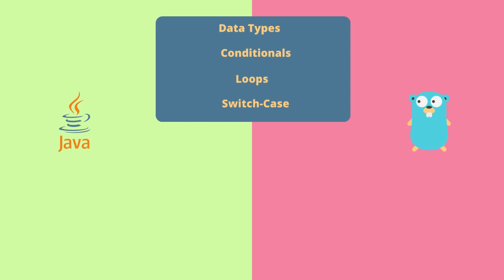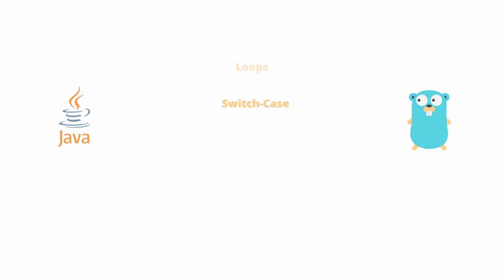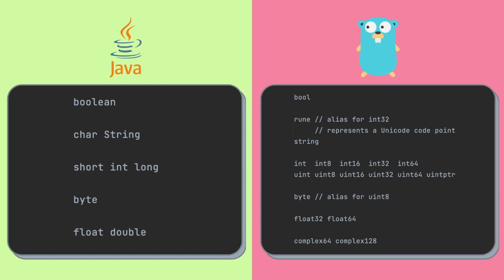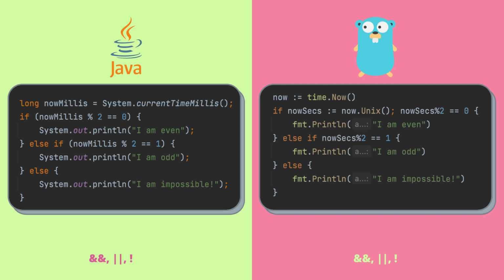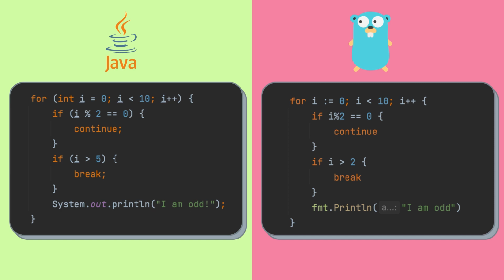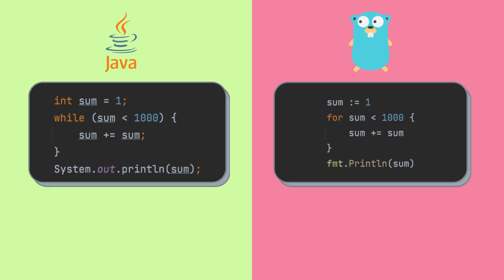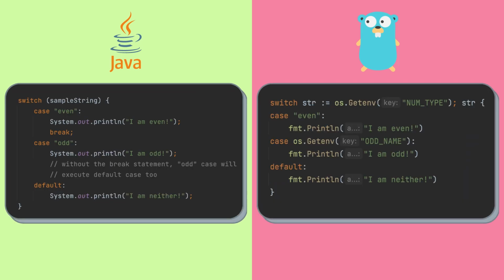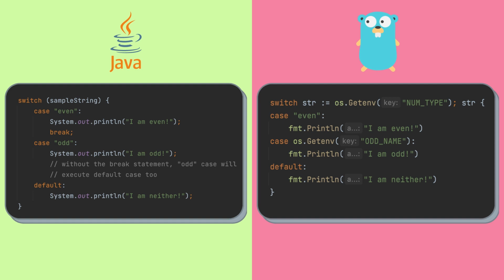Golang for Java Developers | Episode 2 | Datatypes If Else For While Switch Case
Hi, My name is Harsha and I code for a living. I've 6 years of experience in building backend systems at companies like D E Shaw, Glance and StockGro.
This is the second episode in the series called "Golang for Java Developers" built to help folks get started with Golang in the least time possible.
In this episode, I compare Java and Golang on various features like datatypes, conditionals, loops and SwitchCase statements.
Don't forget to check out the follow up episodes in which I compare a lot more features of both the languages